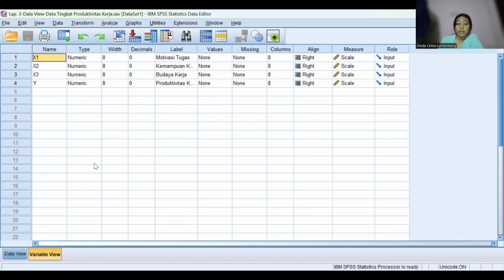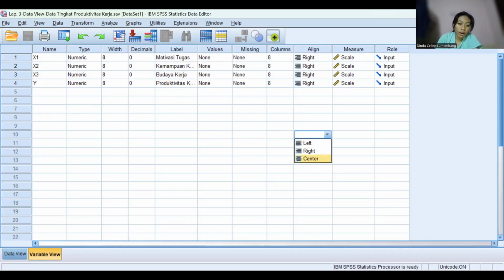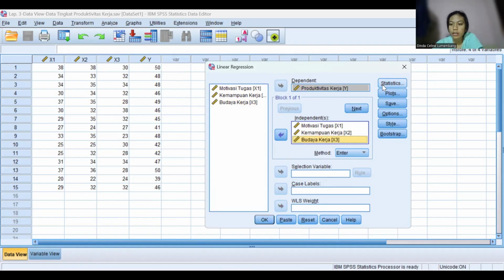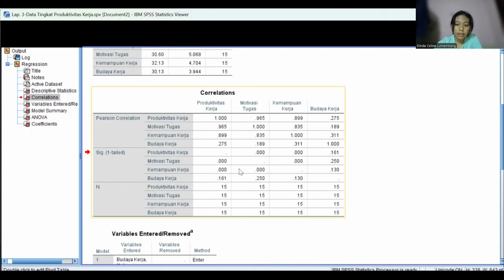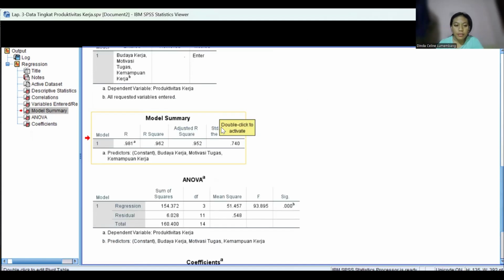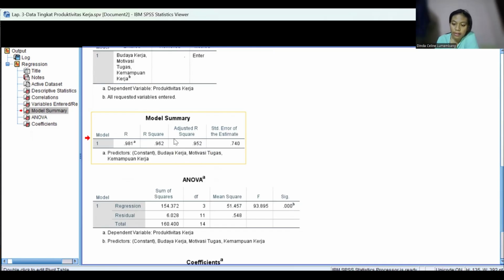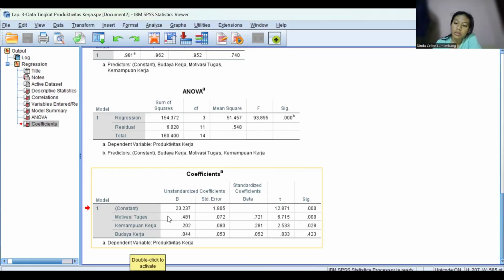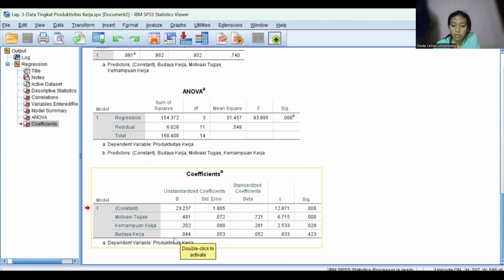Laporan03_202532002_Dinda Celine Lumembang_A